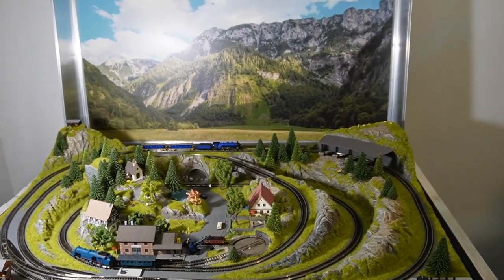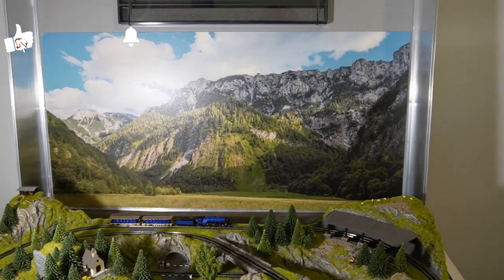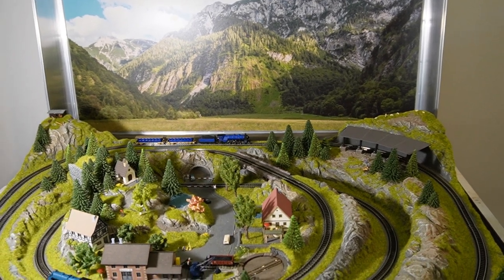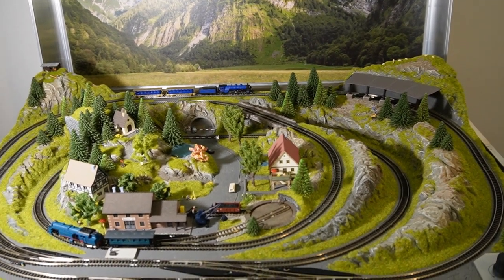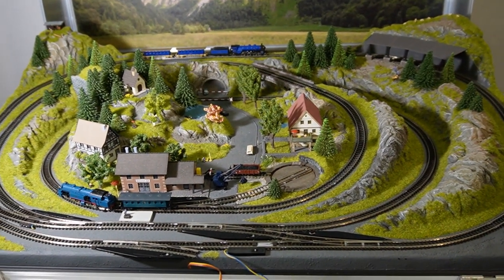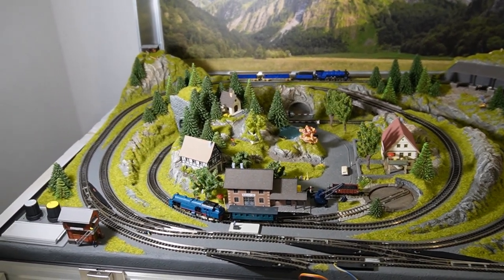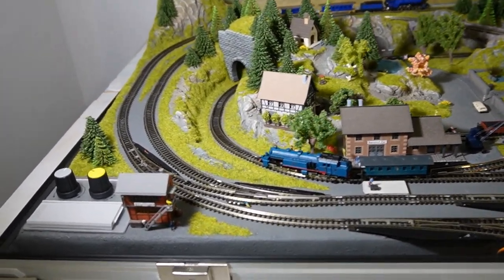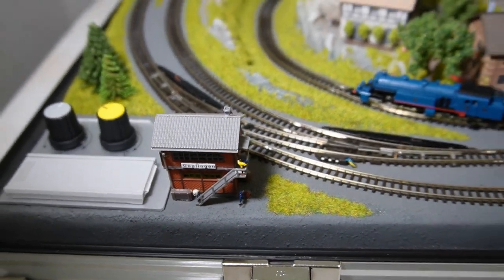FIXING NOCH BRIEFCASE TRAIN LAYOUT DESIGN FLAW AND ENHANCING THE SCENERY AND OPERATION!!!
Noch makes some beautiful model train layouts and I have built and sold many different types of them. In this video, I am going to show you a Noch briefcase layout on "steroids," with numerous additions to the scenery and track operation. Additionally, I will demonstrate a design flaw with some of the briefcase layouts and how to effect a simple and easy fix to the operational problem.